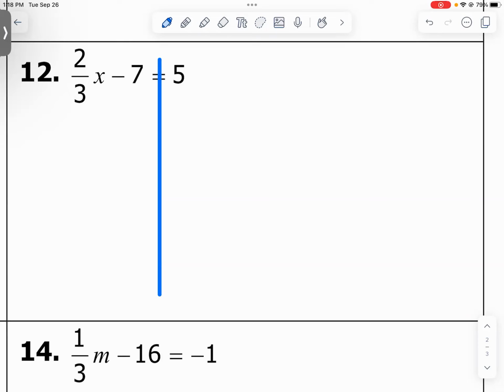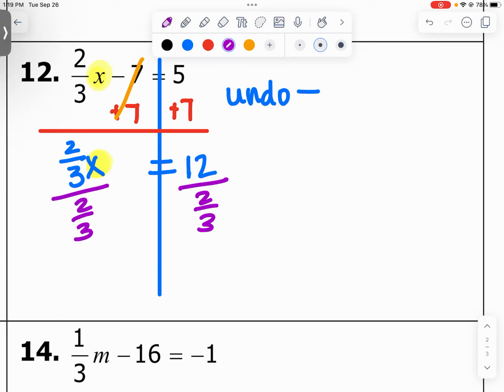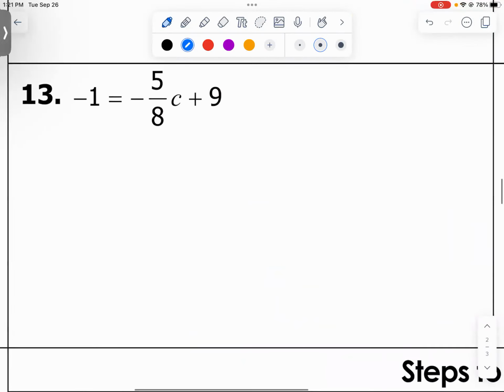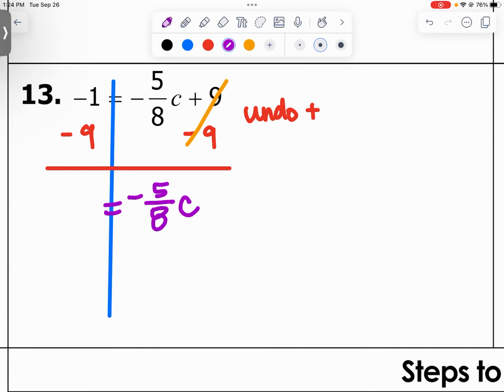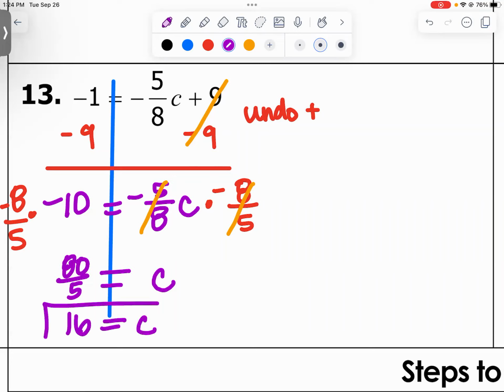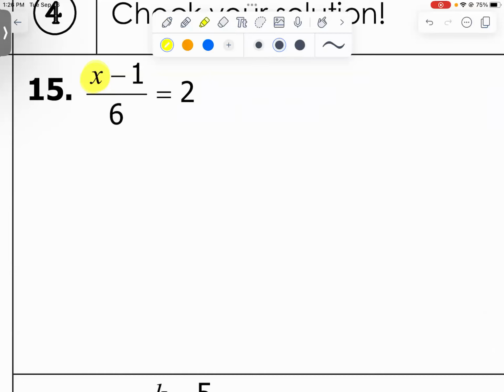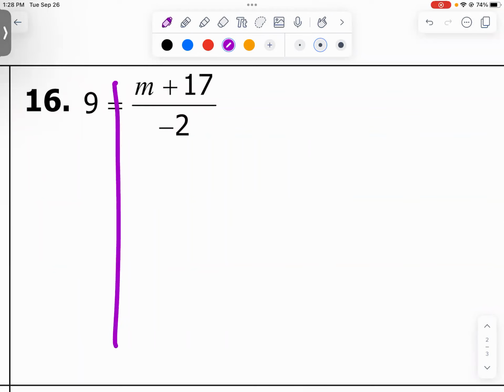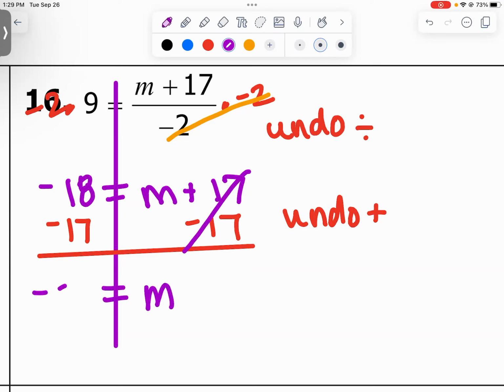2 step day 2 9/26/23